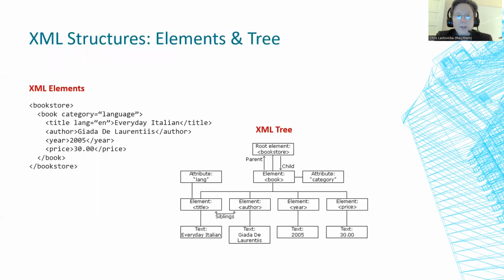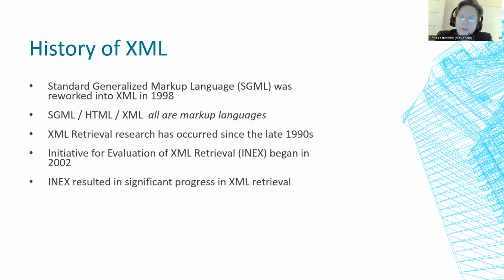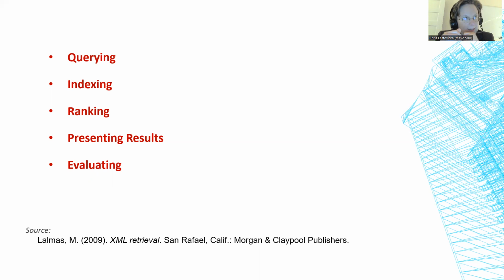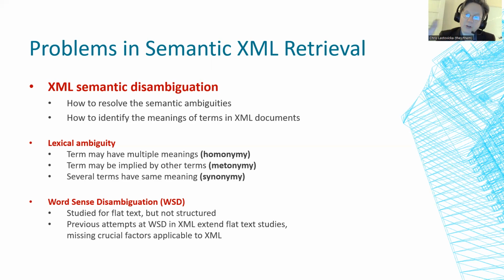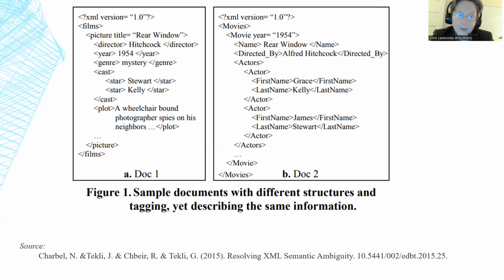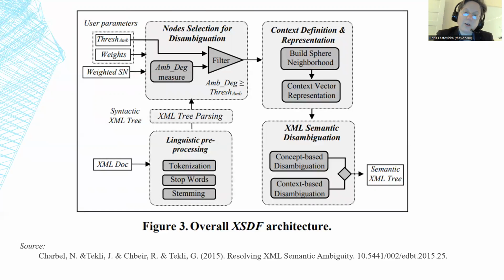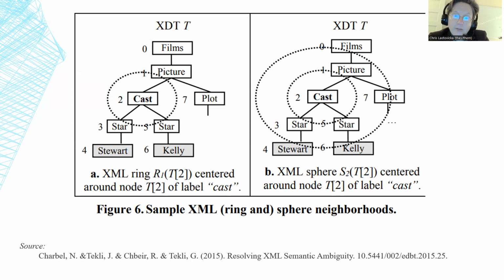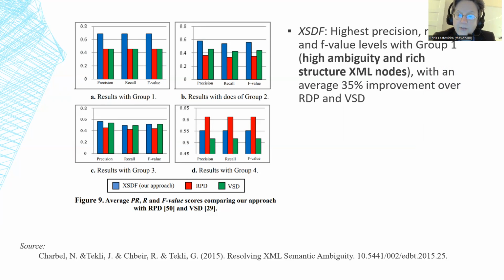Chris Lastovicka --The Role of XML in IR: Advances in Semantic XML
The Role of XML in IR: Advances in Semantic XML
Chris Lastovicka